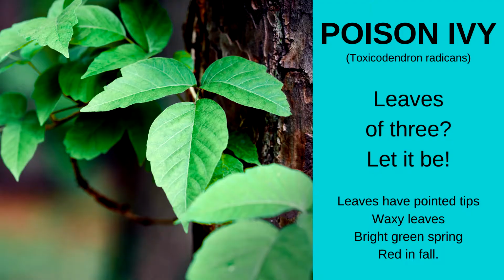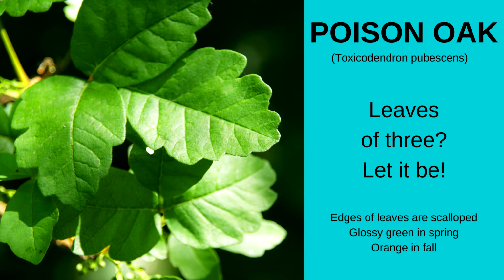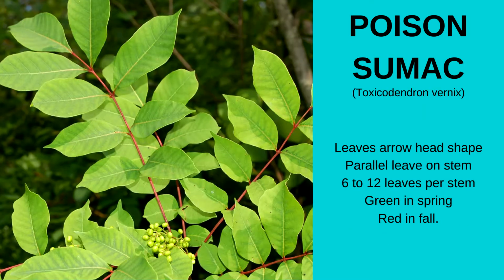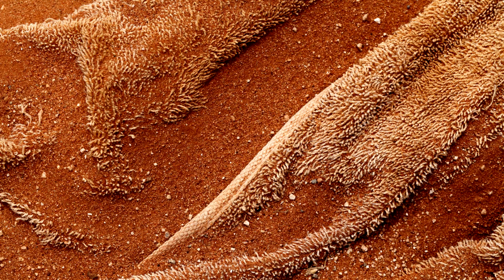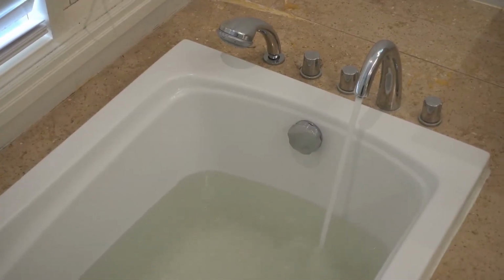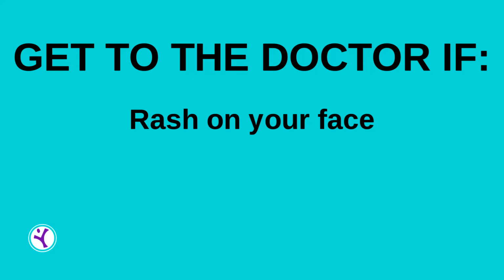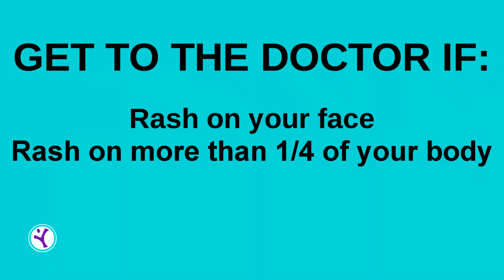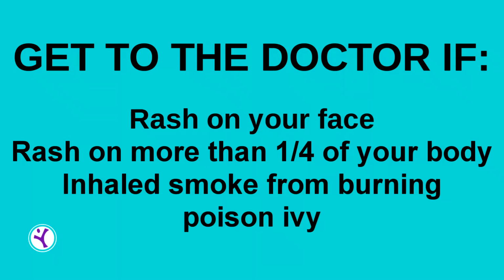How to get rid of POISON IVY and it's evil cousins POISON OAK and POISON SUMAC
How to get rid of POISON IVY: If you are allergic to poison ivy (and about 75% of the population is) you know how miserable this plant can make you.

The rash, the tortuous itching, and the possible infection that can come from this evil vine and it’s evil cousins, poison oak and poison sumac, can be enough to make you scream.

But there are ways to get rid of, and even prevent, this horrendous summertime anguish.

Would you like to work with a health coach that understands your medications and can work with you and your provider to optimize your medication therapy?  Click here to schedule a discovery call to determine if working together would be a good fit

CHAPTERS:
0:00     Intro
1:15     Leaves of three let it be
1:23     How to identify poison ivy
1:30     How to identify poison oak
1:37     How to identify poison sumac
1:53     What is the name of the poison in poison ivy?
2:00     What to do if you touch poison ivy
2:20     What can you use to wash off poison ivy oil?
3:07     Mystery poison ivy rash
3:44     Natural treatments for poison ivy
4:49     How to make an oatmeal bath
5:28     Over the counter medications to treat poison ivy
5:54     When should you go to the doctor with poison ivy

The information on this channel is intended solely for educational purposes and may not be used as a substitute for professional advice and/or information, as circumstances will vary from person to person.  Do not attempt any of the suggested actions, solutions, remedies, or instructions found on this channel without first consulting with a qualified healthcare professional.  The information is not intended to be nor do they constitute actionable professional advice.  Transmission of this information is not intended to create a professional-client relationship between Dr. Sno and you.

Visitors who watch this channel and rely on any information do so at their own risk.